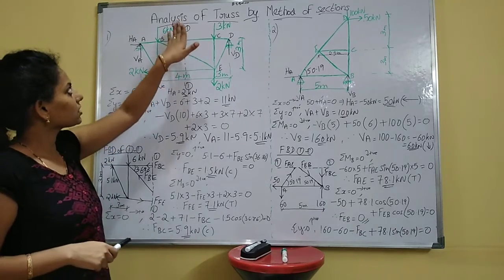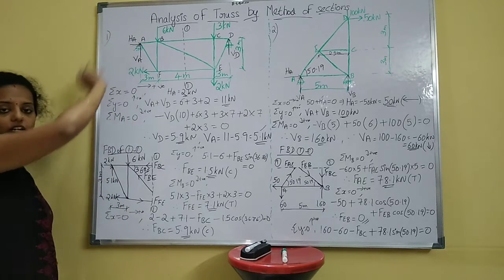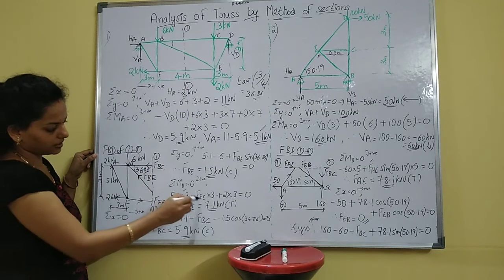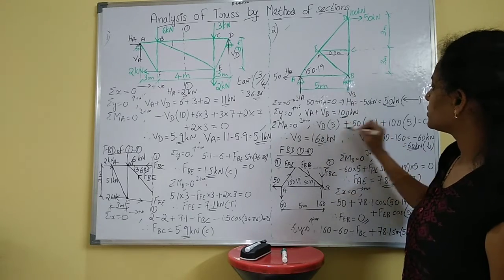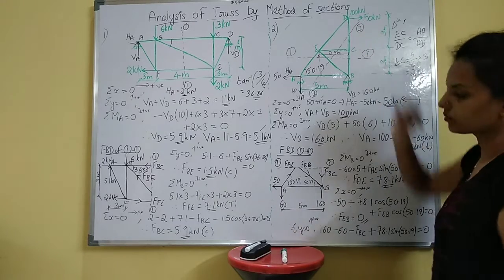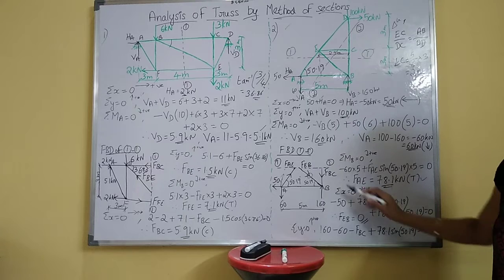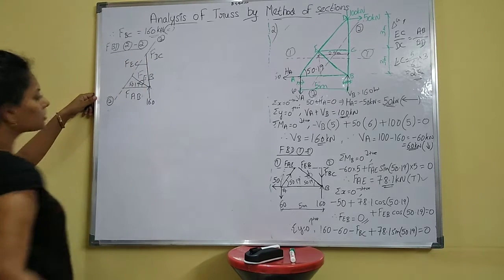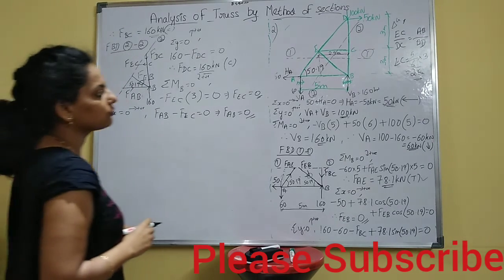Problems on Method of Sections